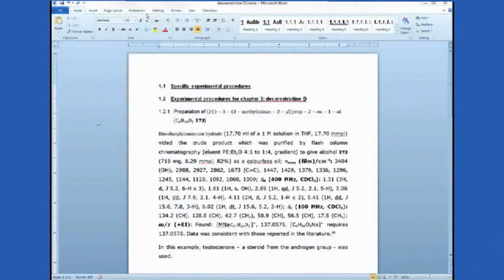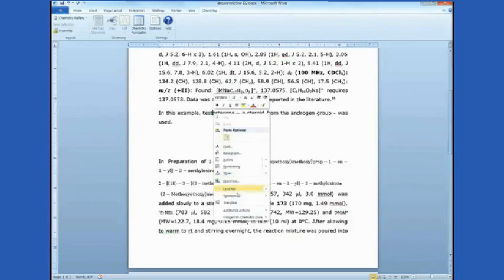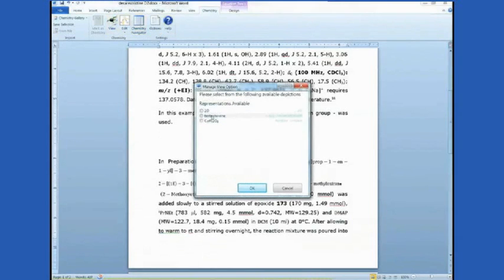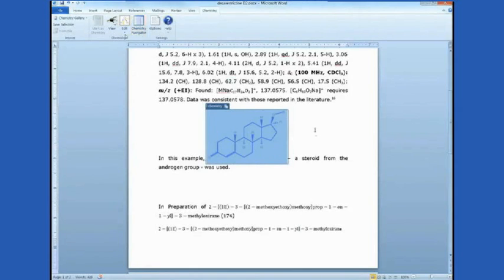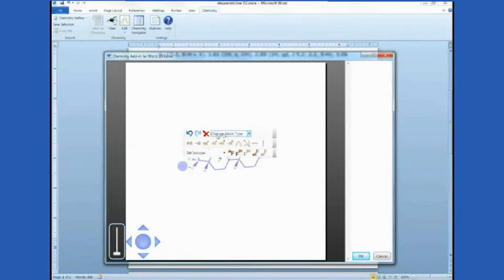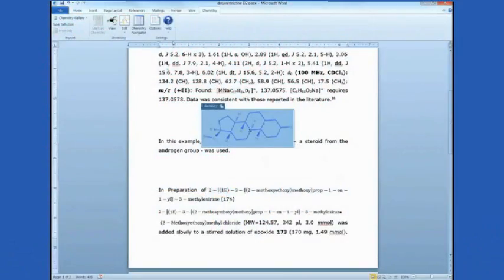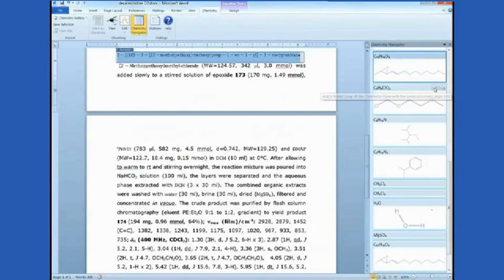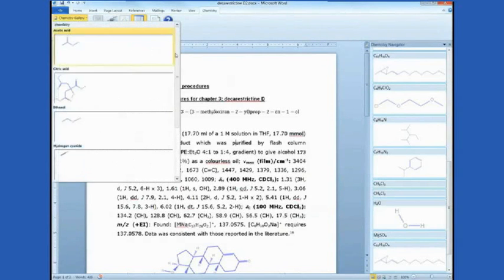Chemistry Add-in for Word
The Chemistry Add-in for Word makes it easier to insert and modify chemical information, such as labels, formulas, and 2-D depictions, within Microsoft Office Word. Additionally, it enables the creation of inline chemical zones, the rendering of print-ready visual depictions of chemical structures, and the ability to store and expose chemical information in a semantically rich manner.